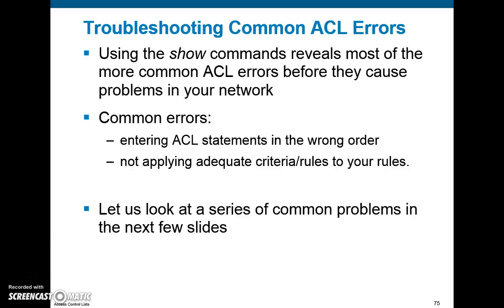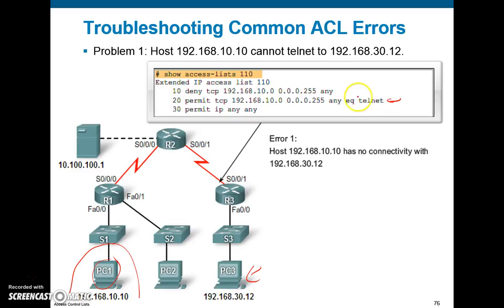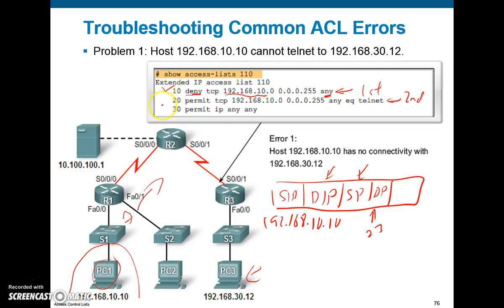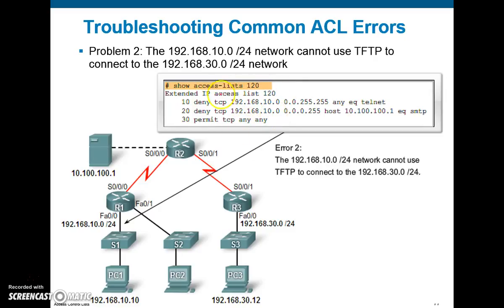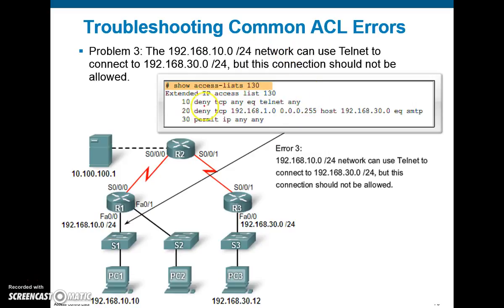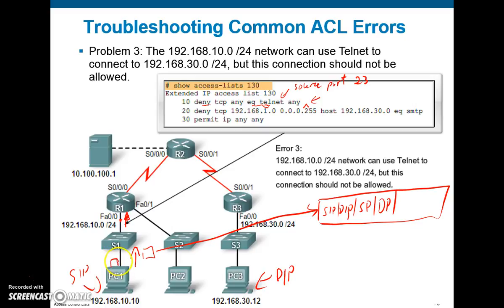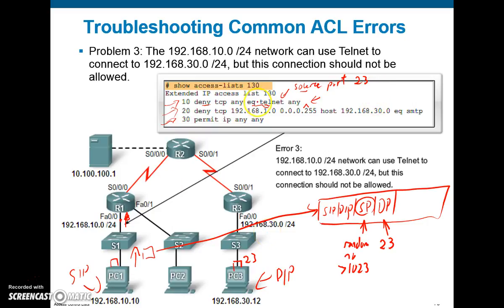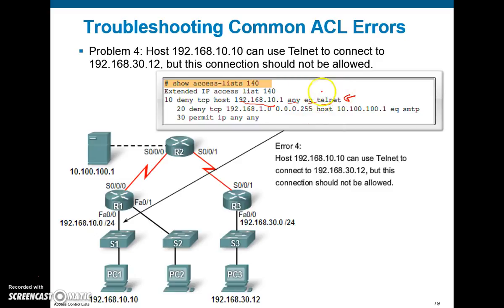ET0718 - ACL (Slides 75 - End)